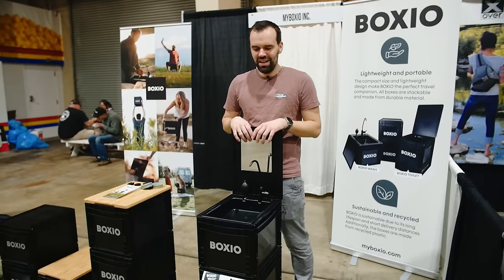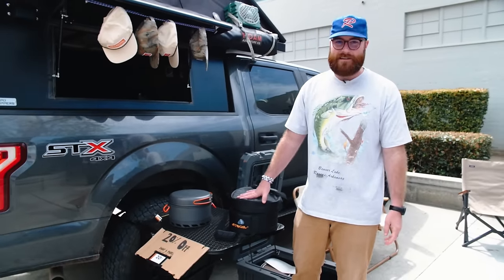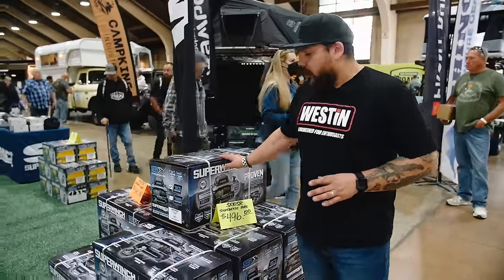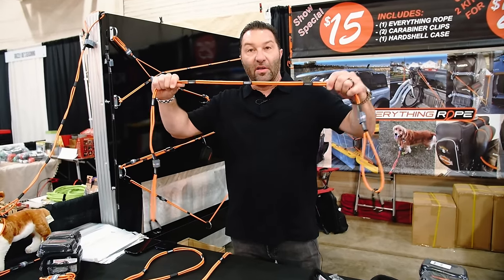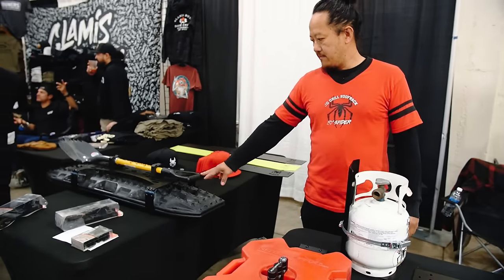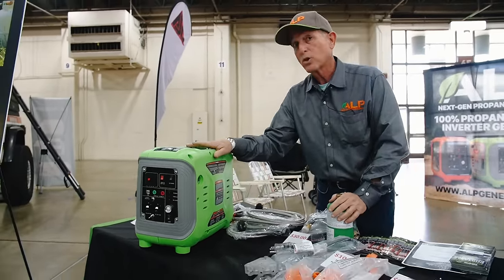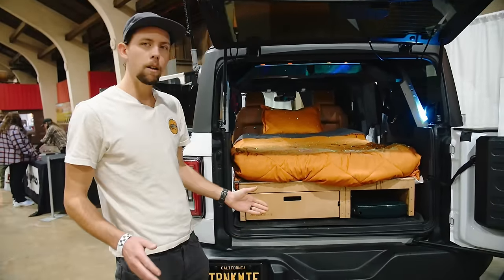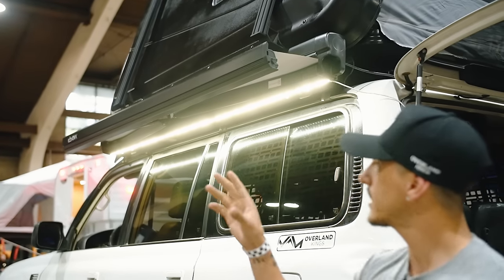54 Vendors of California Overland Adventure & Power Sports Show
This video features Overland Expo vehicle accessories, Camping gear, Truck Campers, Trailer vendors, and more The California Overland Adventure & power Sports show

00:00  - INTRO

KITCHEN/BATHROOM/CLEANING
00:05 - Boxio
03:29 - Explorer Bear
4:44 - Grill Game
6:25 - Grip Clean
7:21 - Jetboil
8:08 - Klean Freak
9:01 - Phalcon Overland

RECOVERY/AIR COMPRESSOR/ARMOR
10:10 - Freedom Ropes
11:39 - Thors Lighting
14:05 - White Knuckle Offroad
15:18 - Westin/Superwinch

RADIO/LIGHTING/AUDIO/EBIKE
16:35 - Rugged Radios
17:50 - Canopy Buddy
19:14 - Maglite
20:05 - Turtlebox
21:27 - Vulcan

MISC
22:41 - Everything Rope
24:05 - Just In Case Rescue
25:52 - Houswin
26:45 - Anetik

ROOF RACKS/HITCH RACKS/BIKE RACKS/BEDRACKS
29:20 - Rigd
30:06 - Sherpa
31:11 - Spider Roofracks
32:11 - Suweeka

WHEELS/TIRES
33:40 - Raceline
34:20 - Falcon Wheels
35:28 - Falken Tires

POWER/BATTERY/GENERATOR/SOLAR
38:26 - ALP
41:27 - Jackery
42:59 - Roboteos

STORAGE/DRAWER SYSTEM/SLEEP SYSTEM
44:59 - Goose Gear
47:09 - Trunkmate
49:38 - Mega Mike
50:45 - RUX

ROOF TOP TENT/AWNING/BED/TENT/CHAIRS
54:26 - Overland Kings
01:02:06 - Pittman Outdoors
01:03:53 - Humbra
01:07:01 - Roam Rest
01:07:44 - Helinox

TRUCK CAMPERS/TRUCK TOPS
01:08:59 - Pack Out Campers
01:12:50 - Tune Outdoors
01:15:20 - Alaskan Campers
01:19:24 - Bear Adventure Vehicles
01:27:37 - Go Fast Campers
01:29:08 - Armordillo
01:29:36 - Truck Boss
01:31:25 - TY VOLE

TRAILERS
01:35:14 - Xgrid Campers
01:46:42 - Sno Trailers
01:57:32 - Pindrop Trailers
02:00:16 - Aero Teardrops
02:03:27 - HYK Outdoors
02:06:46 - Off Grid Trailers